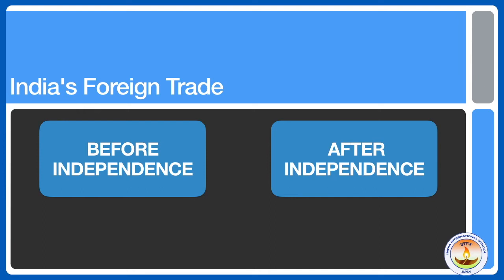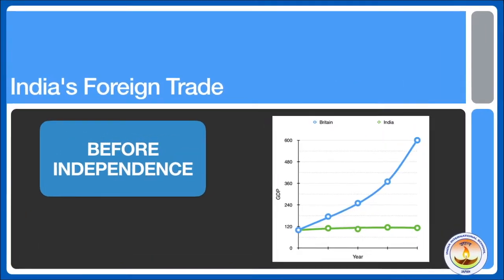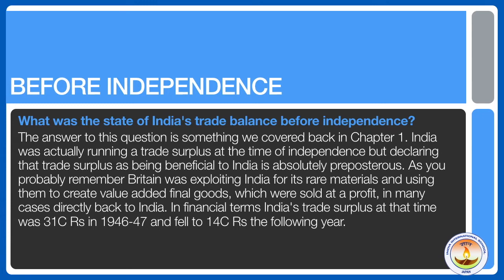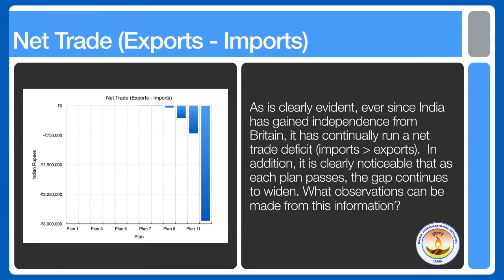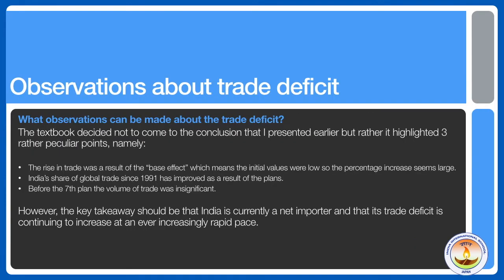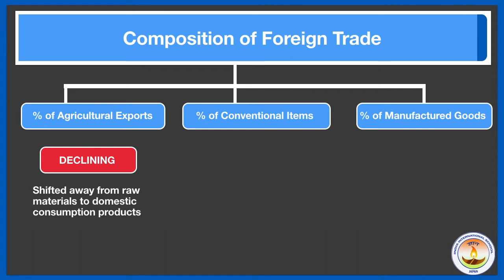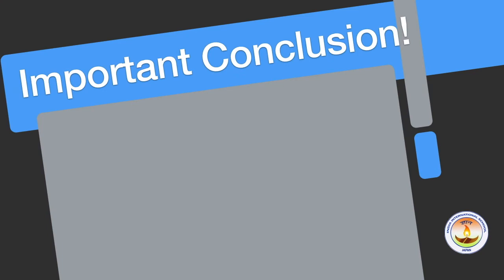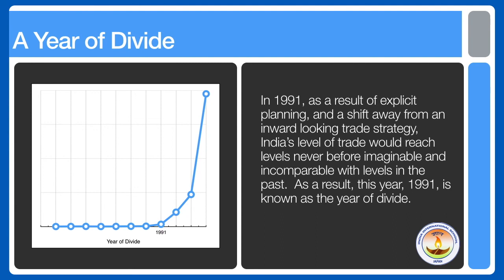CBSE Economics - Grade 11 - Chapter 5 Lesson 1 - Foreign Trade